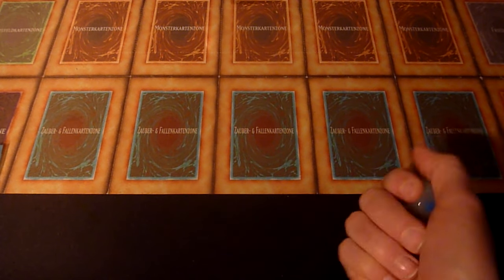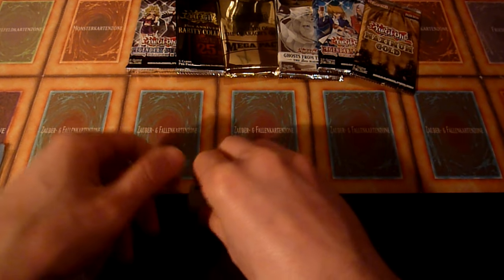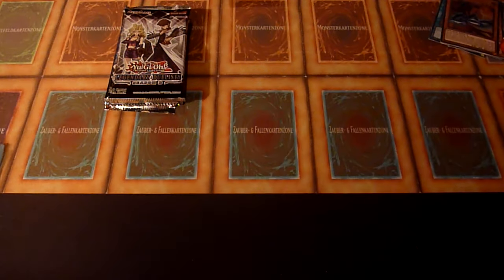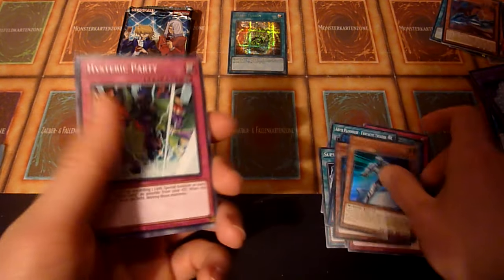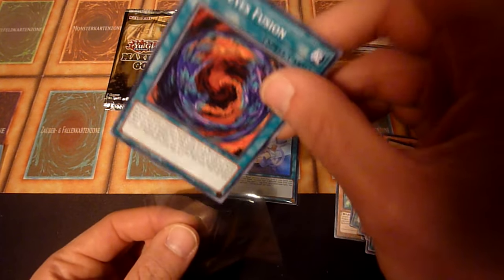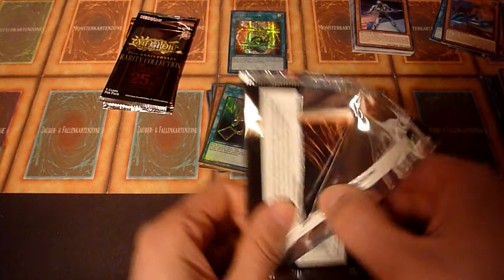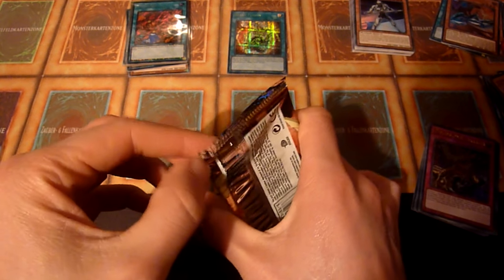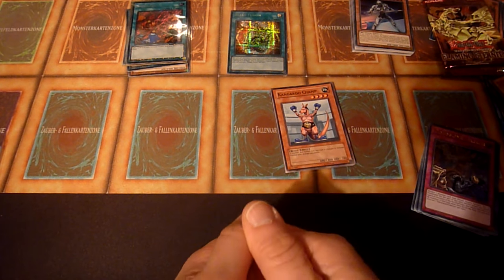Yugioh random pack opening - Joey with the hits!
My REALLY random pack openings are back!

Results and Packs:

2   RDS 1st Ed en
3   MAGO 1st en   LDS1 1st en
4   MAMA 1st en   LDS2 1st en
5   LED3 1st en    MP23 1st EN
6   LED5 1st en   MP22
7   GFP2 1st en   BP03 en   LDS3 1st en
8   DPYG it
9   RA01 1st en   15AX-Y kr
10   MP19 1st en   15AX-M kr
11   PHSW en   GAOV en
12    RYMP en

Specials (if a result is rolled twice in a row)

2-2   MFC HOBBY en
3-3   FET RETAIL en
4-4   TDGS en
5-5   LCKC 1st en
6-6   IOC 2008 print en
7-7   LCGX en
8-8   LON RETAIL en (old Logo)
9-9   CSOC en
10-10   FOTB en
11-11   LCYW en
12-12   DLG1 en